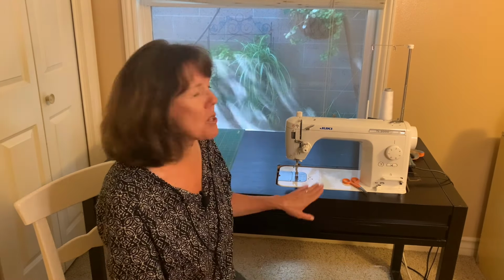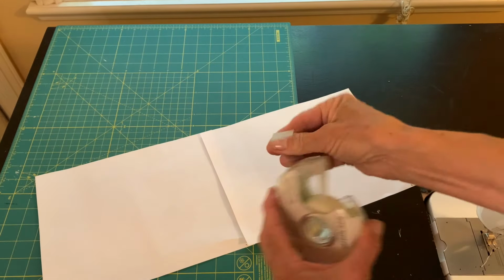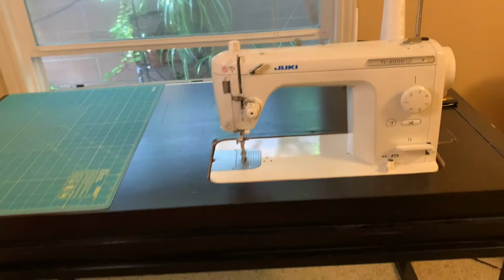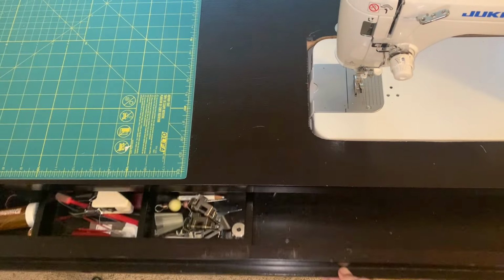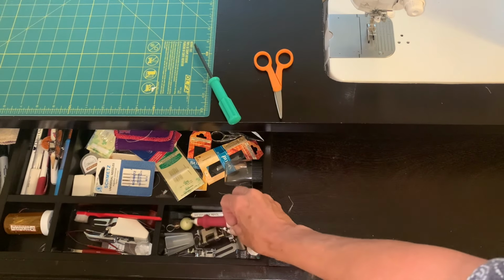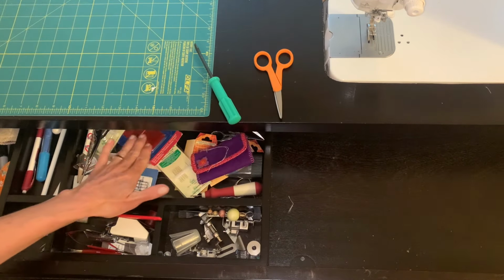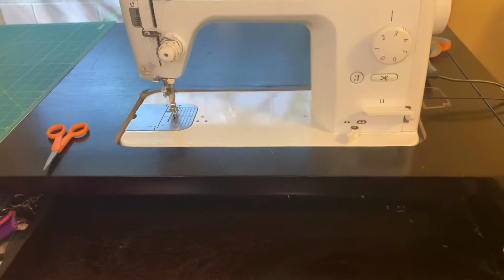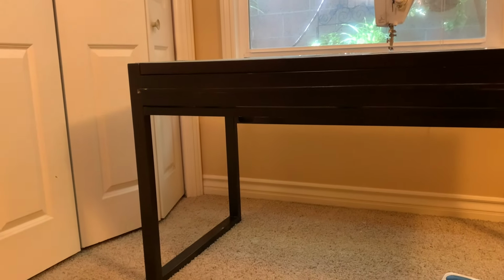DIY sewing machine table-thrifted desk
Here’s how my husband upcycled a thrifted desk and turned it into the perfect sewing table!🙂